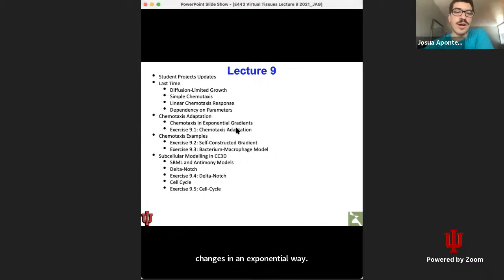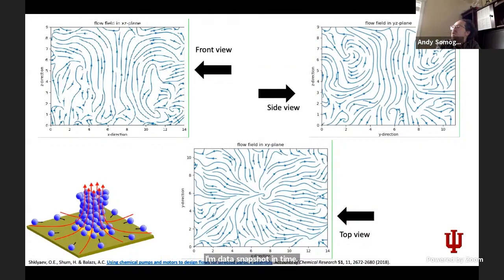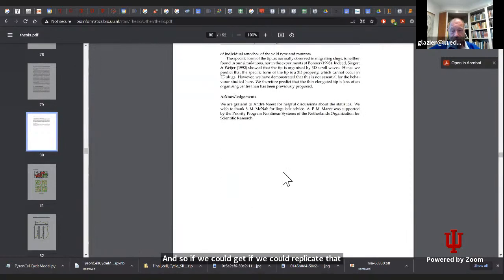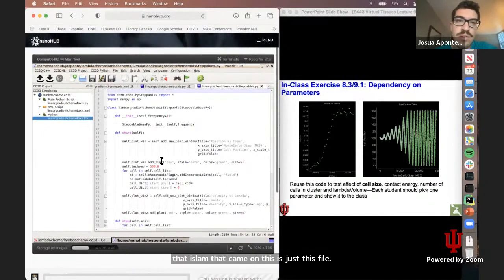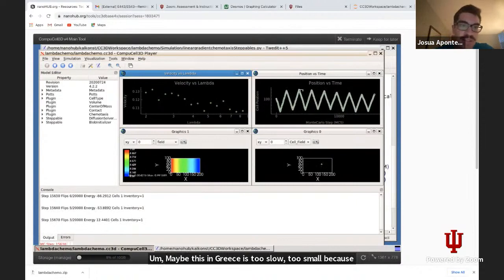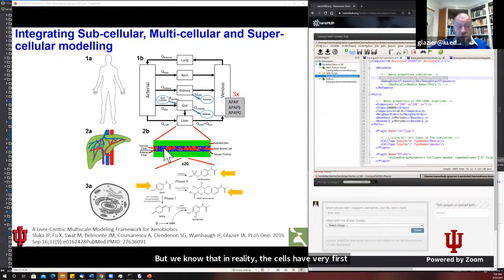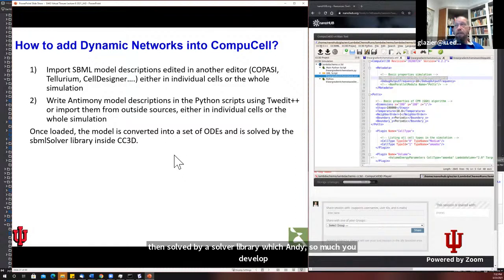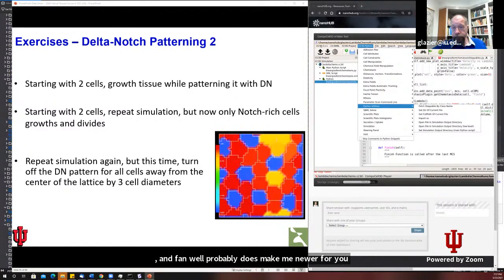E443/E543 Muticellular Bioengineering Modeling Lecture 9 Chemotaxis and Network Models March 23 2021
E443/E543 Muticellular Bioengineering Modeling Lecture 9 Chemotaxis and Subcellular Network Modeling.

For a free download of CompuCell3D for your desktop on Windows, MAC or LINUX, please If If you would linke to run CompuCell3D without doing a download you can access it as a web application through the free public server